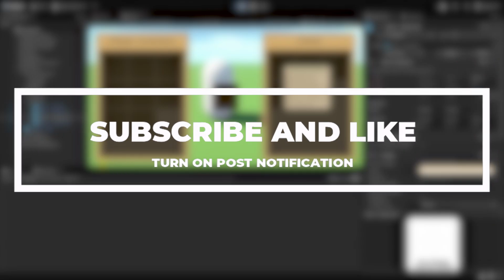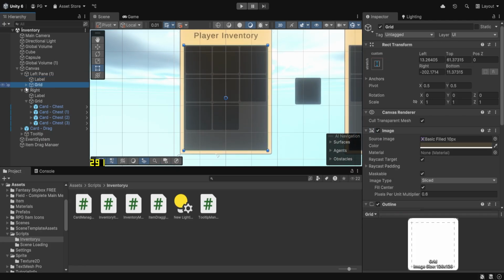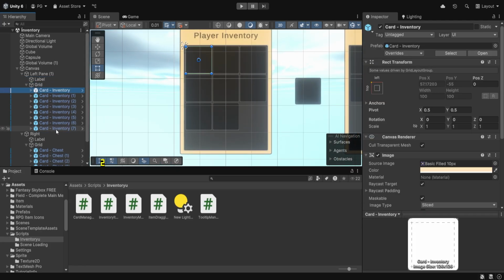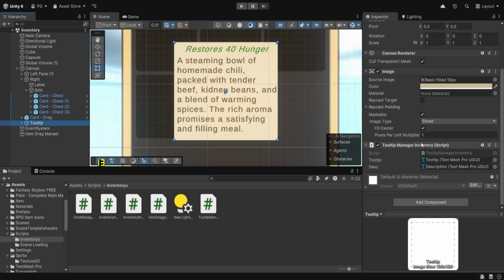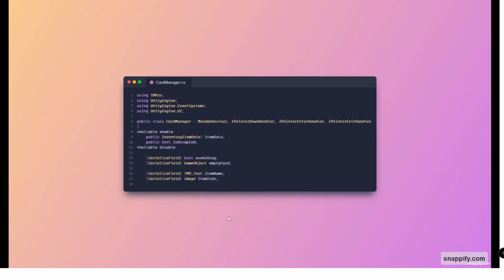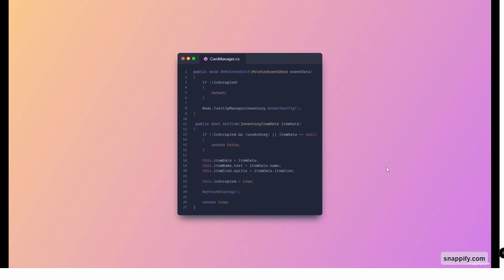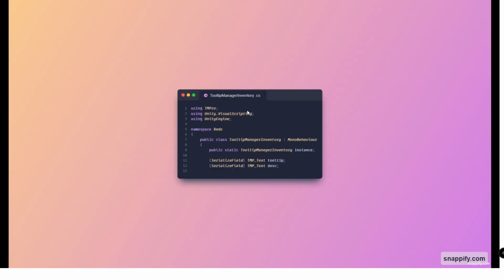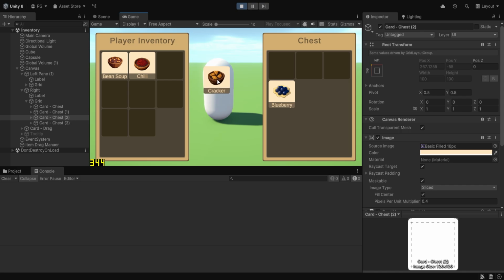Drag & Drop Inventory in Unity: Complete C# Tutorial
Learn to build a robust and customizable drag-and-drop inventory system in Unity using C#! This beginner-friendly tutorial guides you step-by-step through creating a fully functional inventory, from UI setup to scripting the drag, drop, and item management logic. No prior experience is needed.

(*This link will become available once the asset has been published.)

In this tutorial, you will learn how to:

*   Create UI elements for inventory slots and draggable items using Unity's UI system.
*   Create a Scriptable Object to hold item data.
*   Implement the `IDragHandler`, `IBeginDragHandler`, `IEndDragHandler`, and `IDropHandler` interfaces for drag-and-drop functionality.
*   Write clean, well-commented C# code for managing inventory items.
*   Handle null references to prevent errors and ensure a stable system.
*   Prevent items from overlapping in inventory slots.
*   Display an item tooltip.

By the end of this tutorial, you'll have a complete drag-and-drop inventory ready to integrate into your own Unity game projects, and you'll understand the core principles behind building such a system.

Timestamps:

*   0:00 - Introduction & Demo
*   0:30 - Project Setup
*   1:26 - Inventory Item Scriptable Object
*   1:31 - Card Manager Script (Item Display)
*   2:08 - Dragging Manager Script (Drag & Drop Logic)
*   2:20 - Tooltip Manager Script